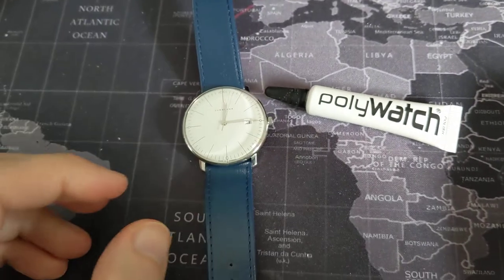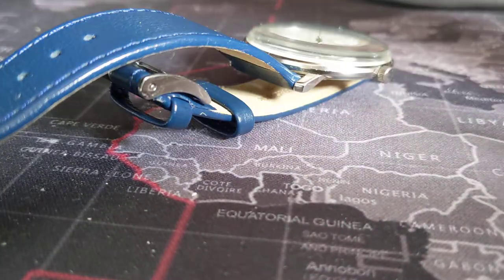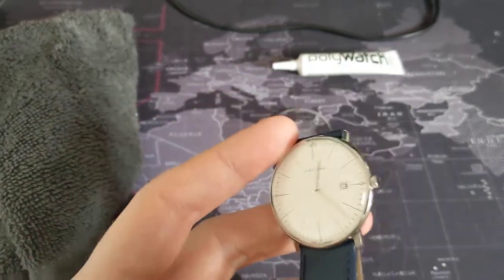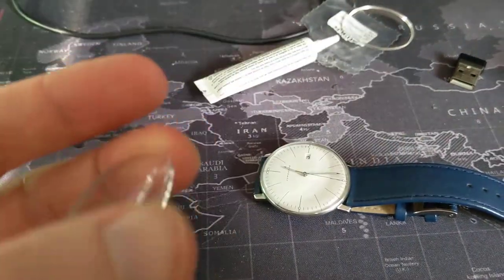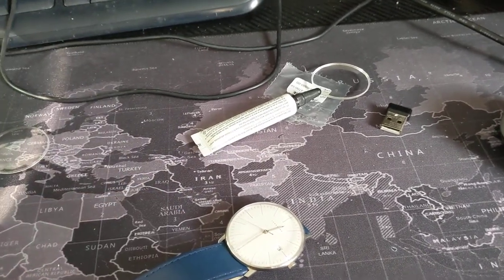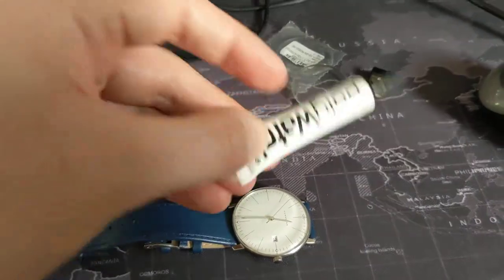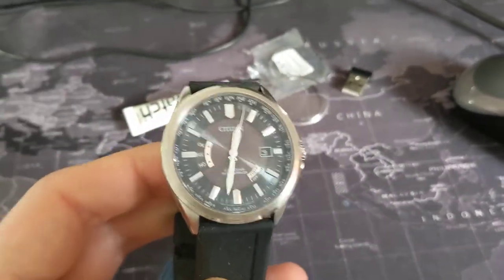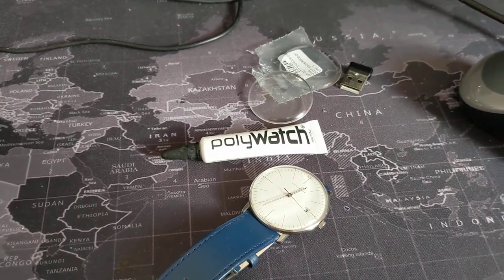Video Blog - 022 - Polywatch